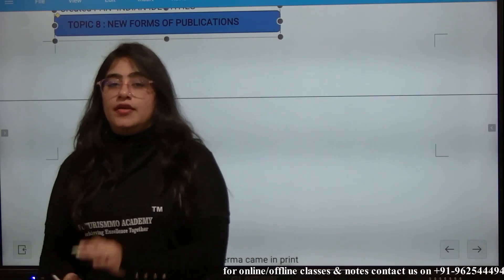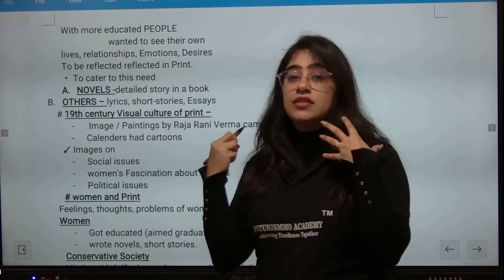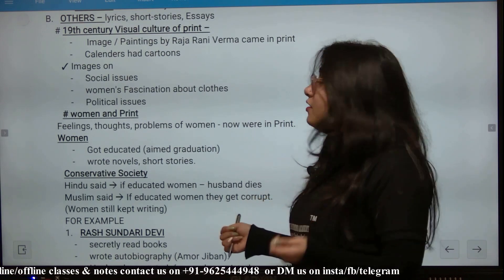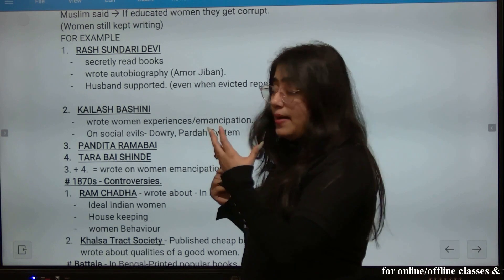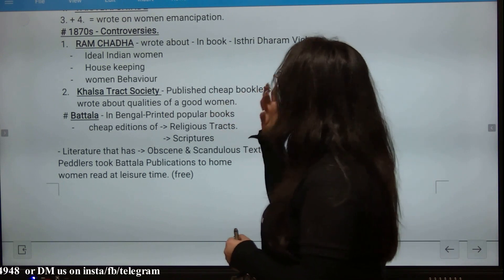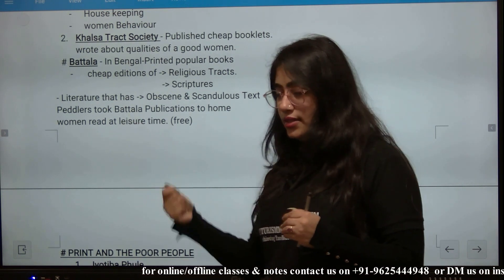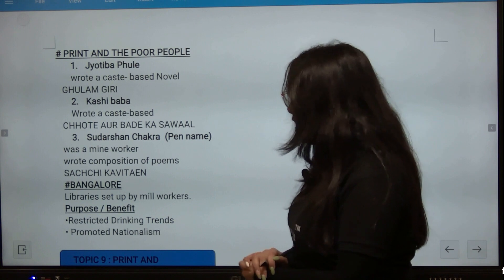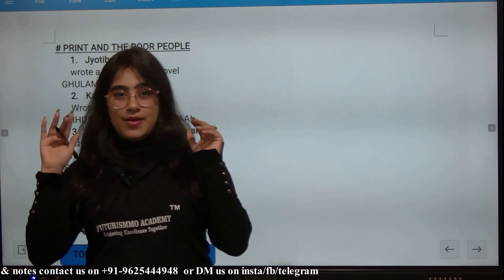Print Culture Topic 8 New forms of publications | SSTX | CBSE History by Bhawna Sahni Boards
Hello viewers
In this video chapter 5 of SST X, History is covered - The Print Culture. This is the part 8 of the chapter where Topic 8 New forms of publications of the chapter has been covered:

For the notes of the topics done in this video will be provided on Instagram. The link is given below:

For online/offline/doubt sessions contact on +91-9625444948

Lots of Love.
Bhawna Sahni
(Director)
Futurismmo Academy